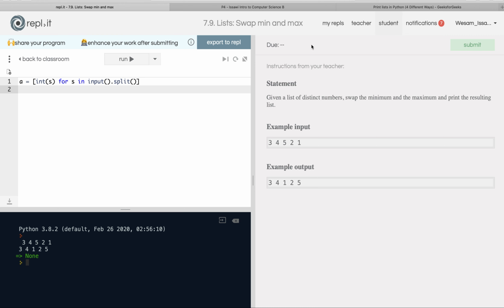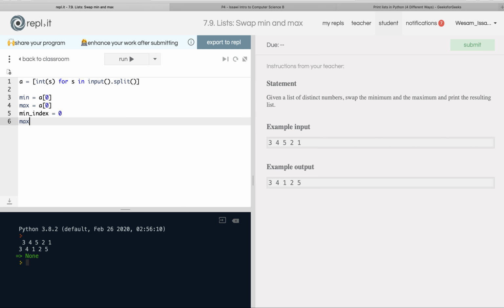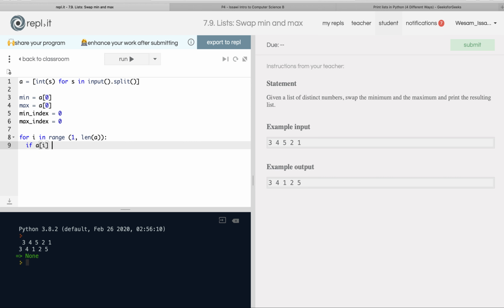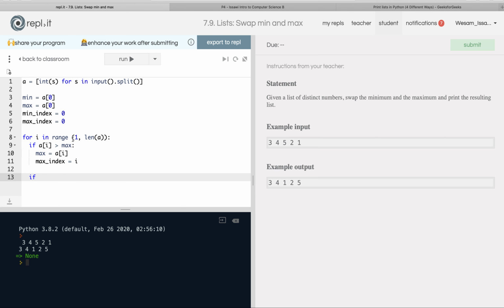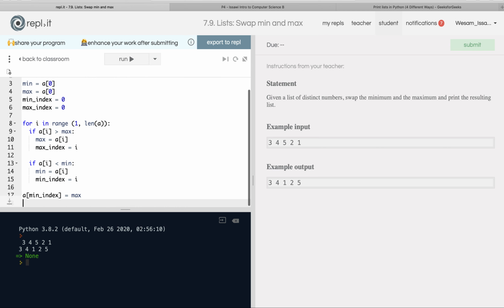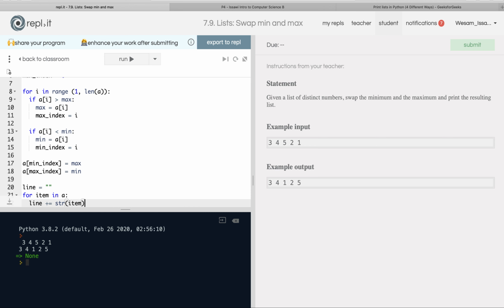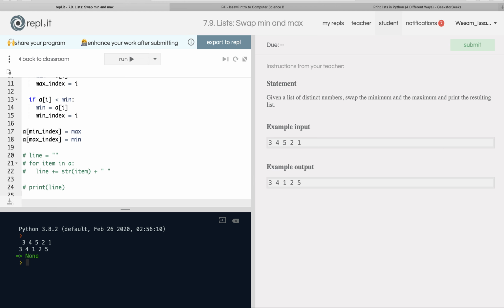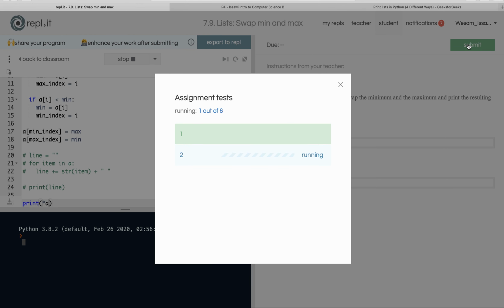ICS3MR 7 9 Lists Solution